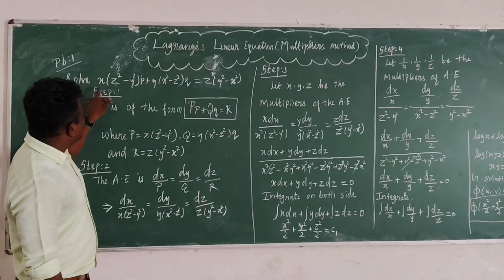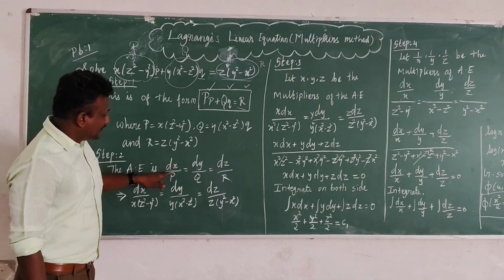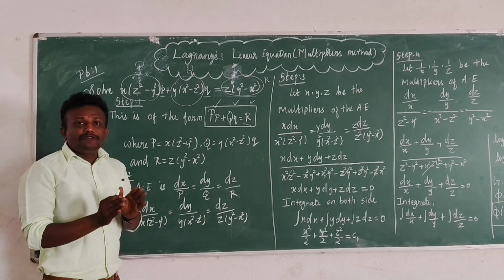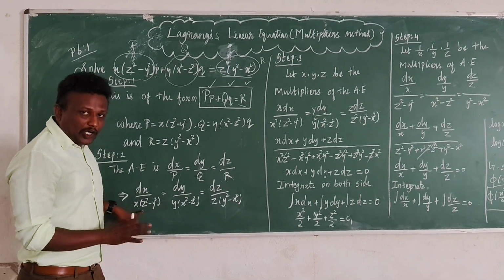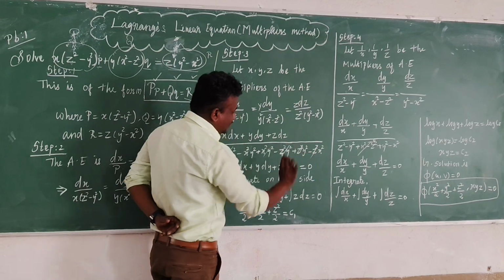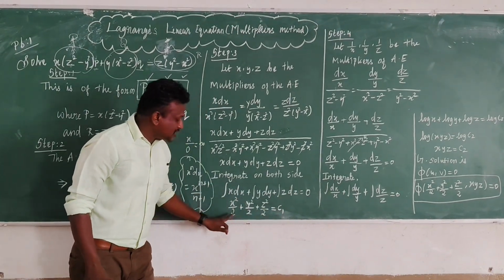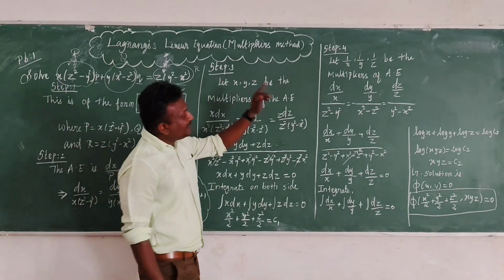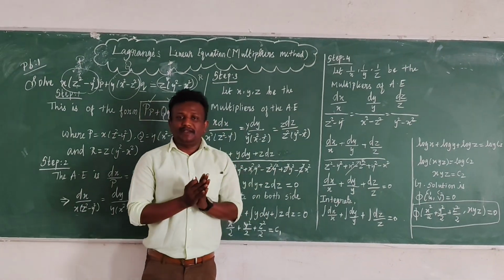Lagrange's Linear PDE | Multiplier Method Made Easy-Problem 3|SNS Institutions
🎓 Welcome to our chennel
In this video, we’re going to learn how to solve Lagrange's Linear Partial Differential Equation using the Multiplier Method — in a clear, simple, and easy-to-understand way.

📘 What You’ll Learn in This Video:

✅ What is Lagrange's Linear PDE
✅ What is the standard form: Pp + Qq = R
✅ When to use the Multiplier Method
✅ Step-by-step solving technique
✅ A solved example with detailed explanation
✅ Tips to avoid common mistakes
✅ How to check your solution

A first-order PDE of the form:
👉 P(x, y, z)·p + Q(x, y, z)·q = R(x, y, z)
Where:

p = ∂z/∂x

q = ∂z/∂y

P, Q, R are functions of x, y, z

This equation can be solved using the Method of Characteristics or the Multiplier Method (when it's hard to solve directly).

🧠 What is the Multiplier Method?

Sometimes, the equations
dx/P = dy/Q = dz/R
are hard to solve directly.
In such cases, we choose suitable multipliers (l, m, n) such that:
👉 l·P + m·Q + n·R = 0

This simplifies the system and helps us solve it more easily!